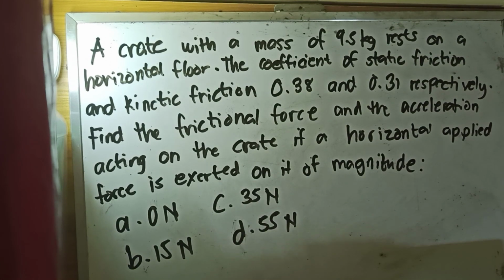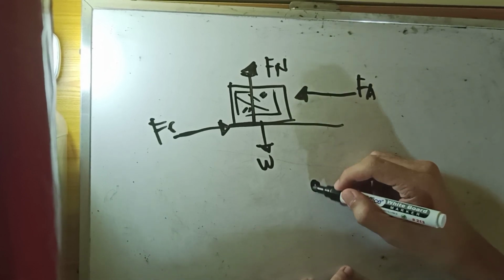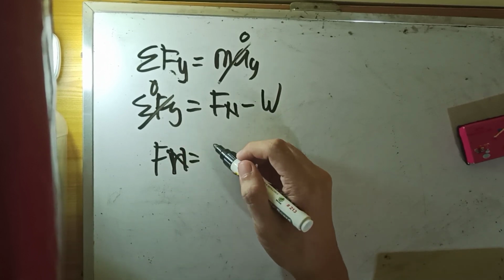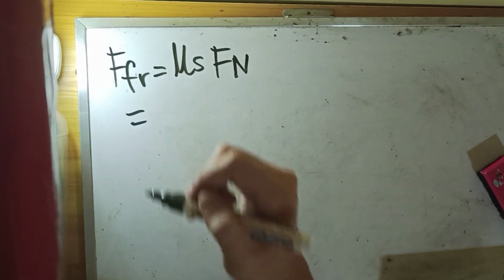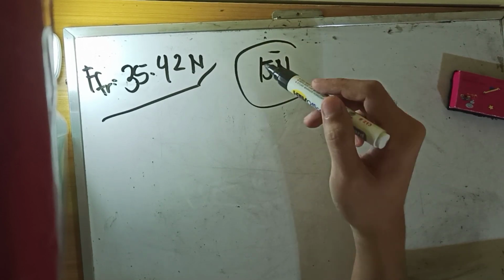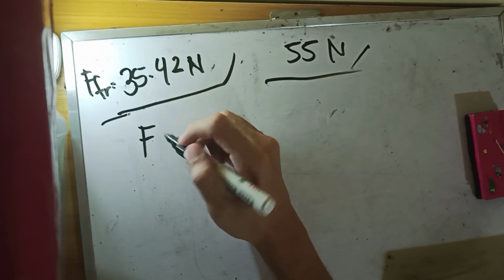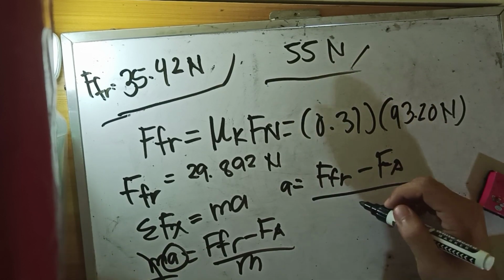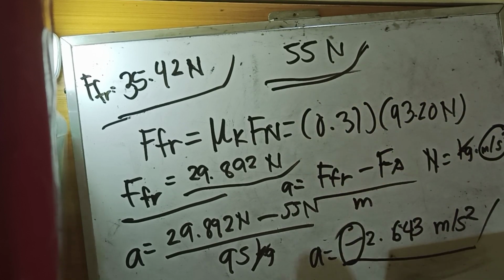Frictions | Dynamics | Physics